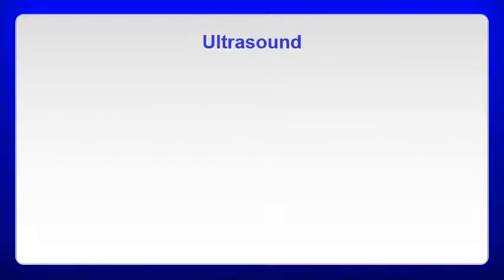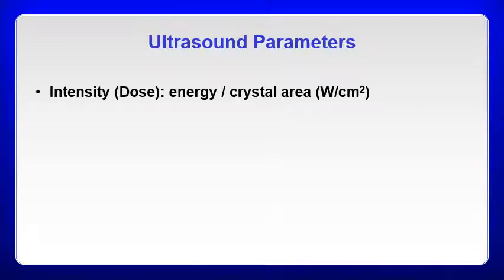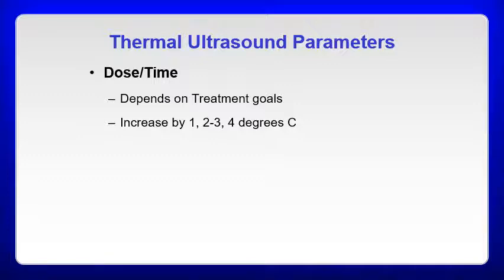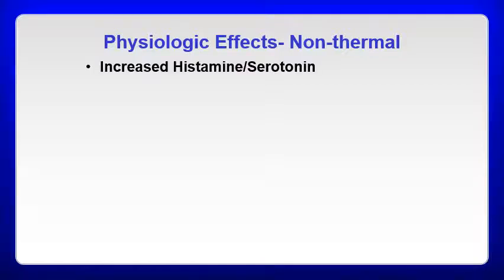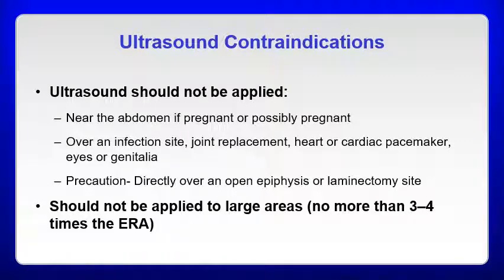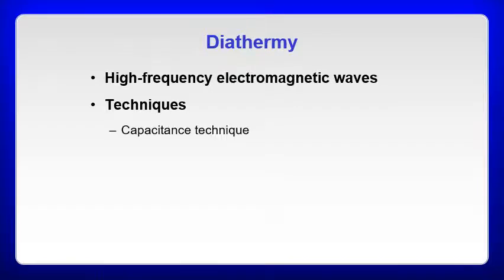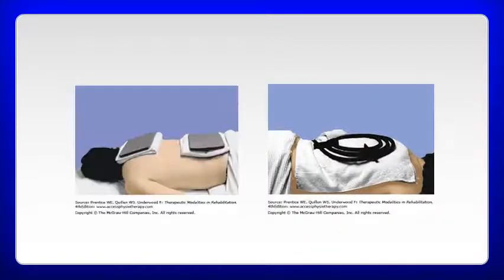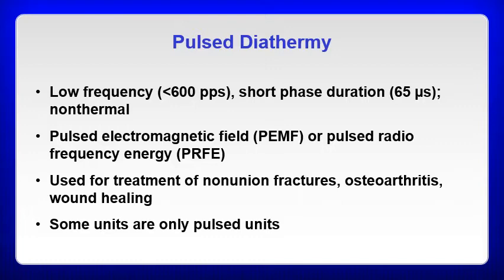ATR 530 Principles of Ultrasound and Diathermy Part 1